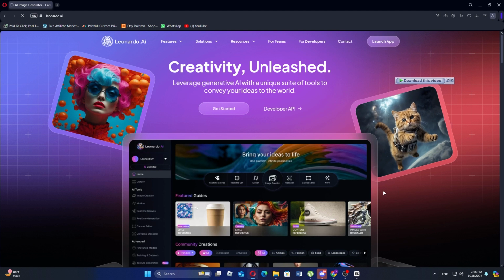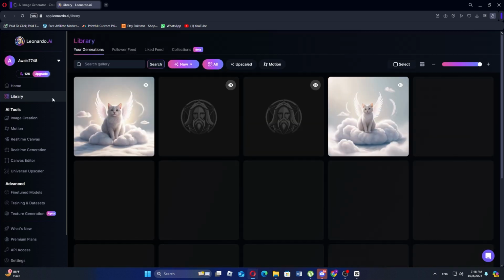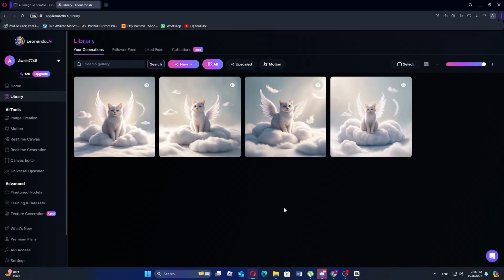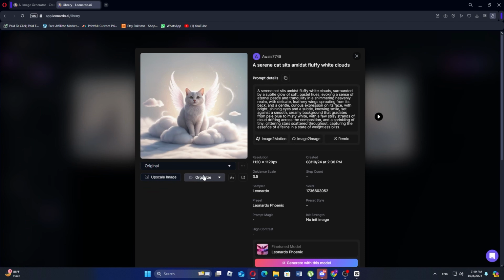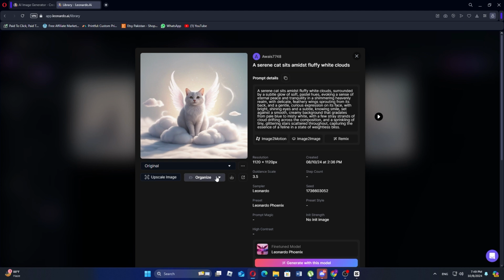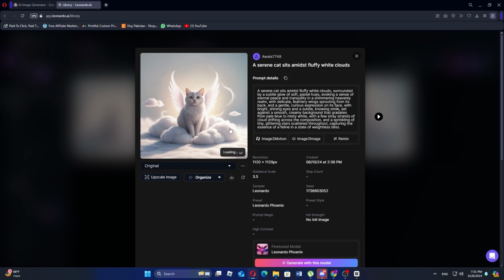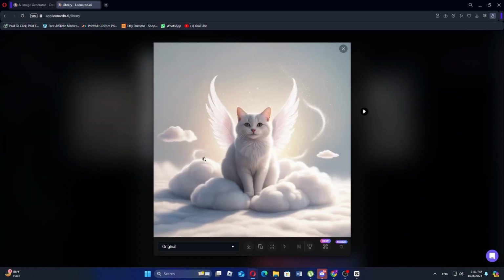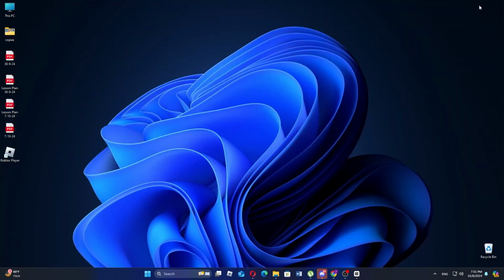HOW TO EASILY CHANGE BACKGROUND IN LEONARDO.AI (EASY GUIDE) [2024]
🎨 How to Easily Change Background in Leonardo.AI – Step-by-Step Guide [2024] 🖼️

Looking to change backgrounds of your images with Leonardo.AI? In this easy guide, we’ll show you exactly how to replace or modify backgrounds effortlessly using the powerful tools Leonardo.AI provides. Whether you're creating art, product visuals, or fun graphics, this tutorial will help you transform your images with just a few clicks.

✨ What You’ll Learn in This Video:
✅ How to upload and edit images in Leonardo.AI
✅ Step-by-step process for changing the background
✅ Tips for selecting and refining the perfect background
✅ Managing transparency and layers effectively
✅ Troubleshooting common issues with background changes

🔍 Why Use Leonardo.AI for Background Changes?
Leonardo.AI offers an intuitive platform that makes it easy to swap backgrounds while maintaining high-quality visuals. Whether you're a beginner or an experienced creator, this guide ensures you can edit images with precision and unlock your creative potential.